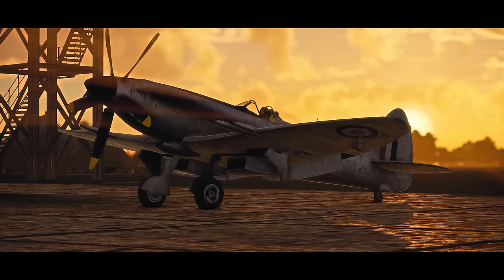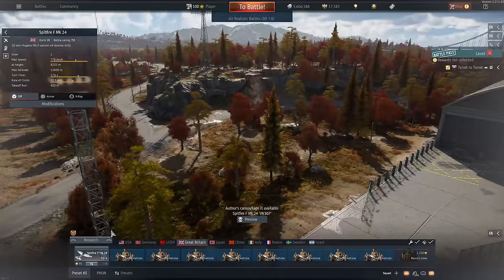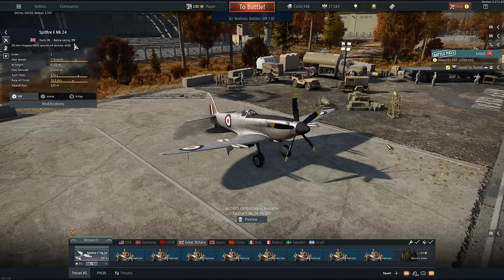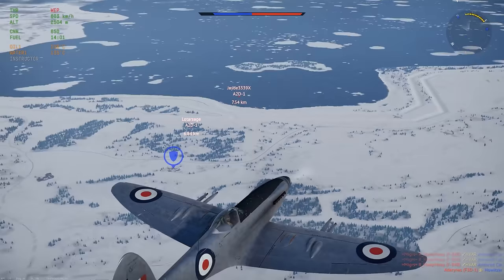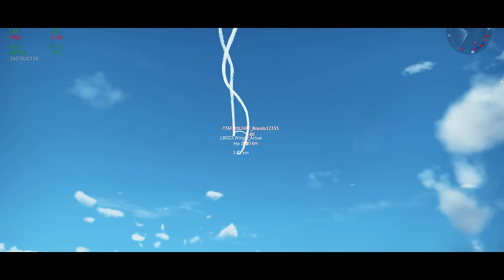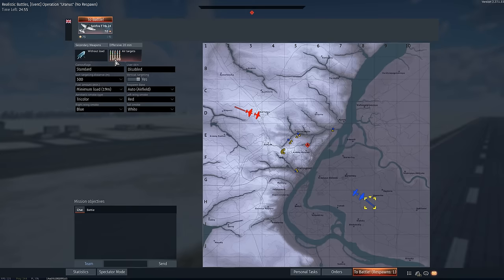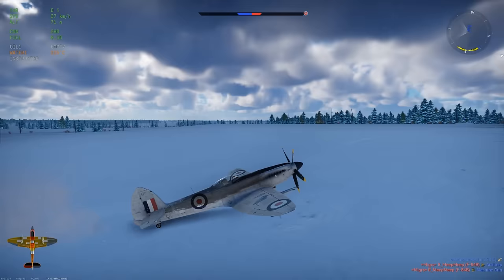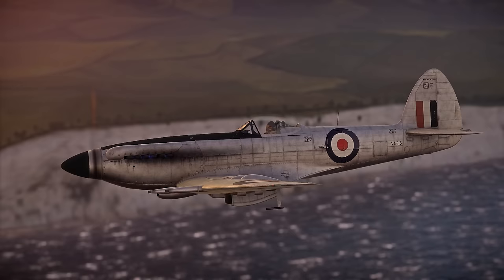The Propeller Plane That Kills Jets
🤖 Install Mech Arena for FREE here on Mobile and PC ✅ and get a special starter pack to help kickstart your game⭐ Thank you to Mech Arena for Sponsoring this video.
Spitfire MK 24